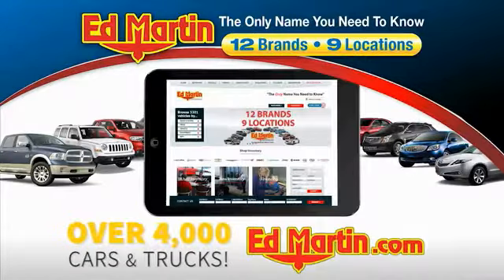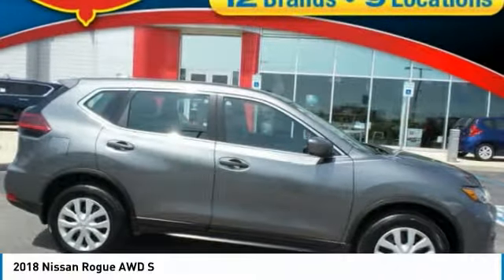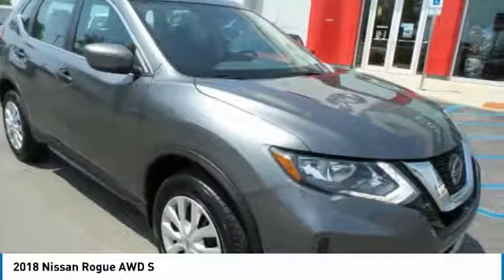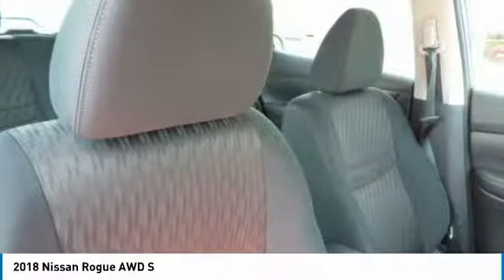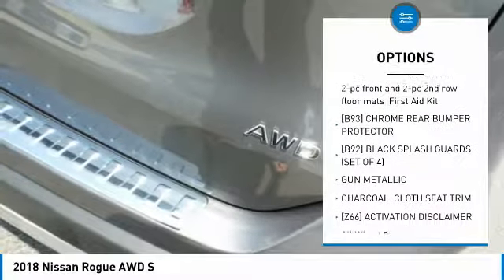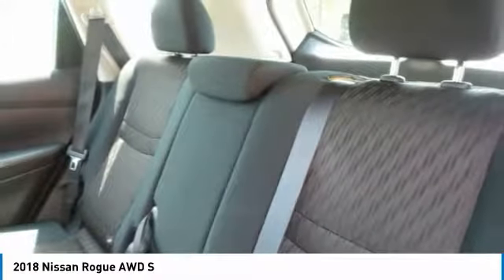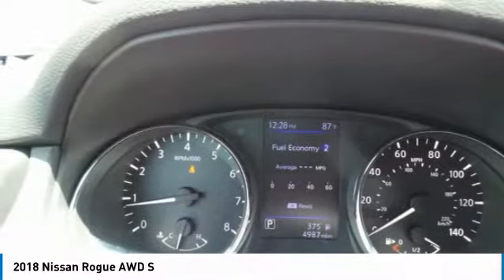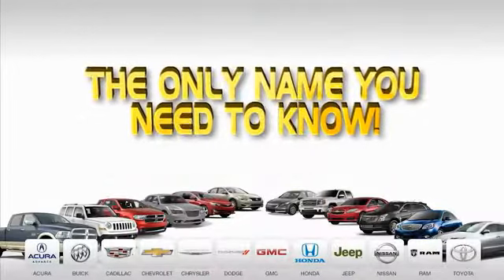2018 Nissan Rogue 9P1989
2018 NISSAN ROGUE Fisher, IN
Stock# 9P1989

NISSAN CERTIFIED! SUPER LOW MILES! ALL WHEEL DRIVE! BACKUP CAMERA! Loaded with all the toys! CLEAN CARFAX/ONE OWNER! VERY CLEAN INSIDE AND OUT! Internet price includes financing with Nissan! Serviced with fresh oil, and new oil filter! Priced so low you can't say no! Get in today before this great deal slips away! Nissan Certified Pre-Owned means you not only get the reassurance of up to a 7yr/100,000 mile Warranty, but also a 167-point comprehensive inspection, 24/7 roadside assistance, trip-interruption services, and a complete CARFAX vehicle history report.